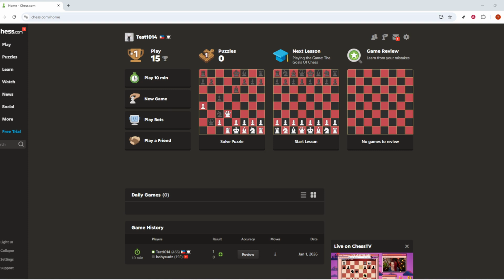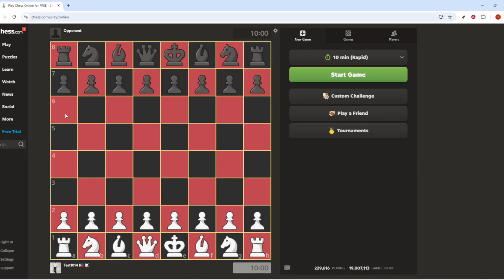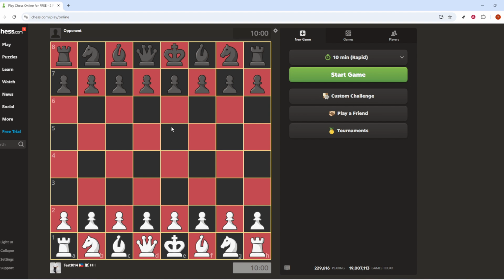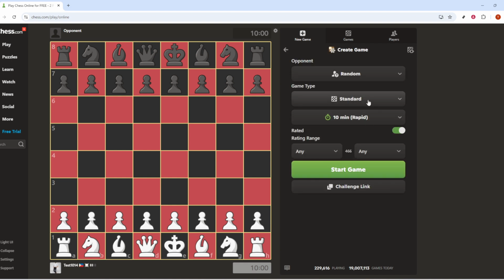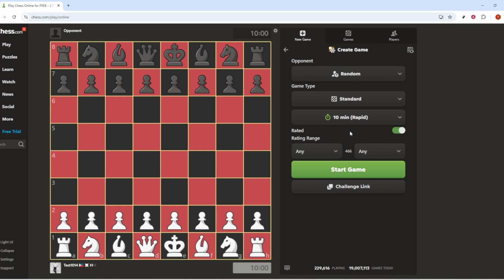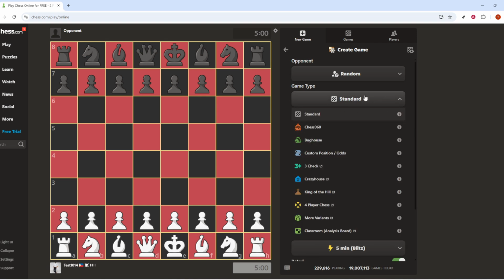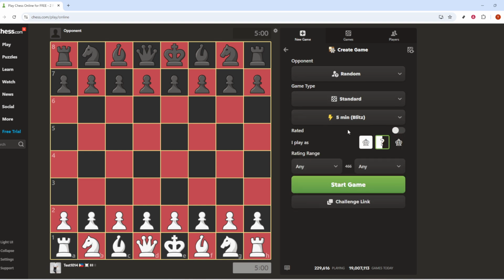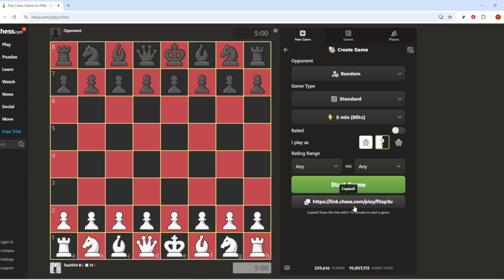How To Send A Game Challenge Link On Chess.com (2026 Guide)